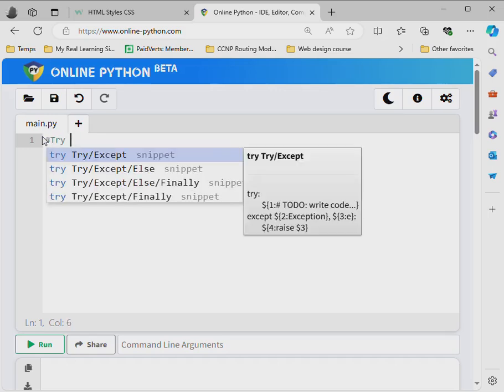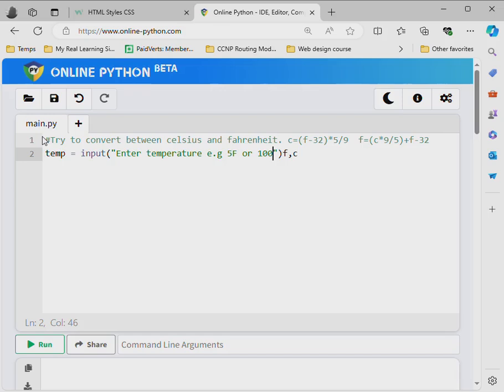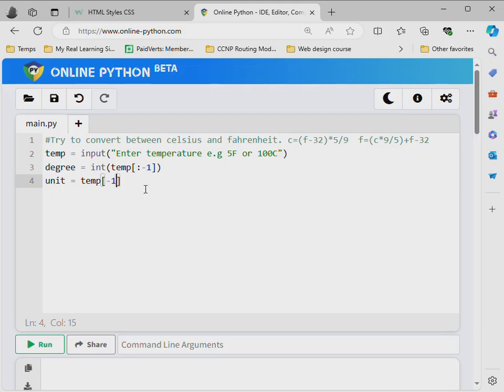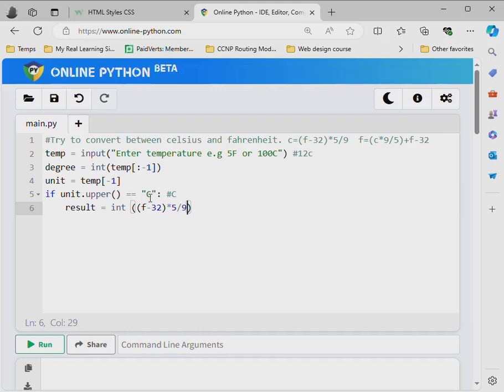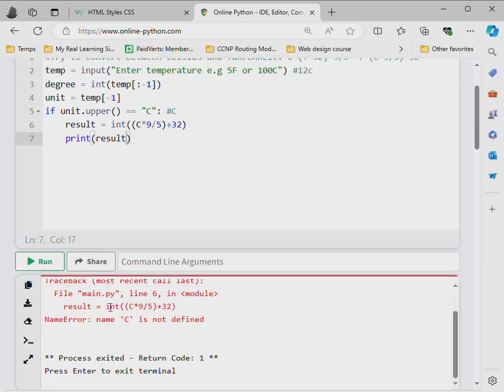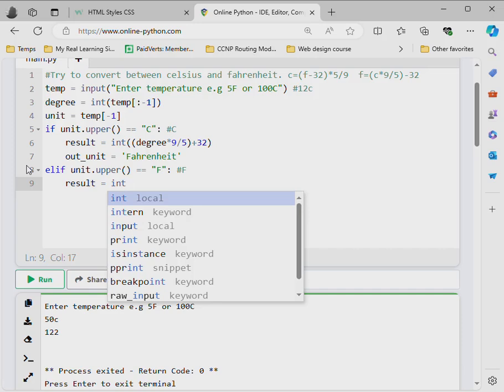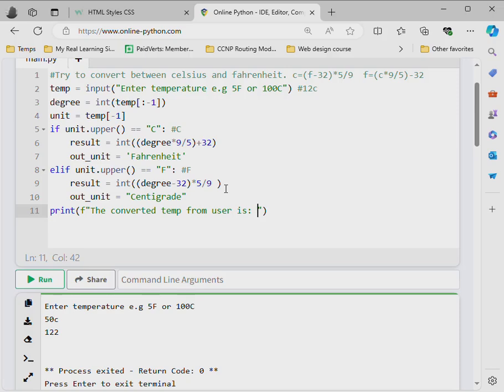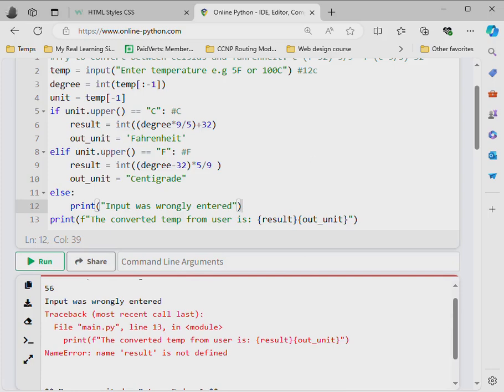Python 6 - If Elif Else condition, string (Slicing, Index, & upper method).